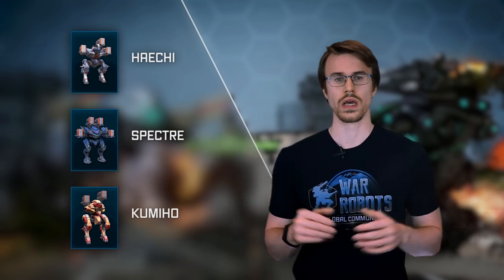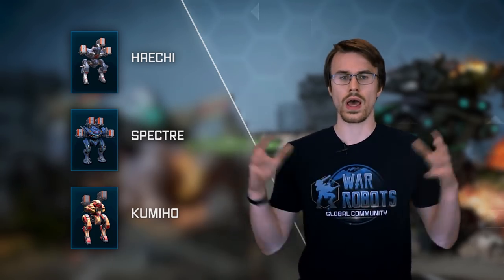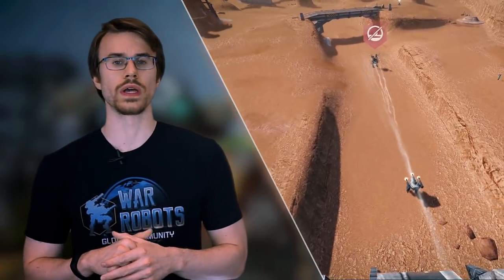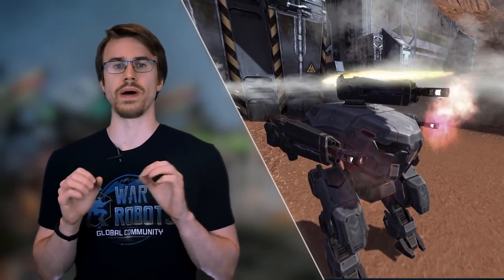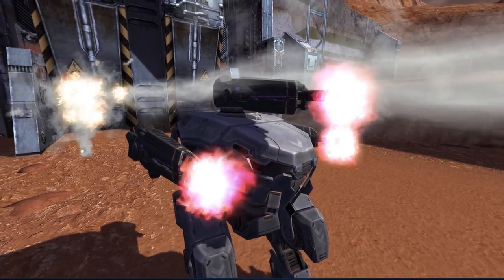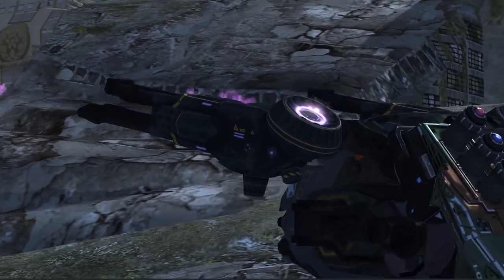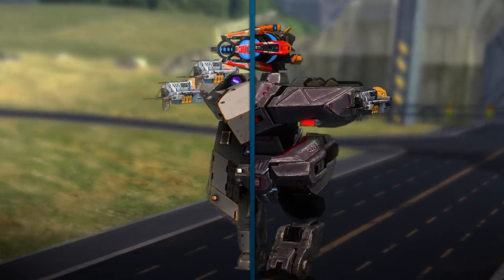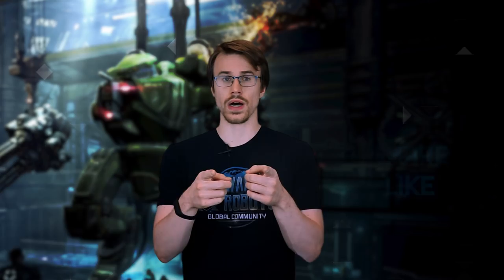War Robots 4.1 UPDATE OVERVIEW 🔥 WR performance IMPROVEMENTS, Shredder, Pulsar, new Leo, bug fixes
This new update 4.1 overview showcases new weapons Shredder & Pulsar, with the new "lock-down" mechanic; game performance improvements, bug fixes and new Leo! 🙌

What's WAR ROBOTS game?
🔥 Multiplayer 6v6 online shooter with giant war robots 🔥

BECOME A PILOT of one of those now!

🔧Join the test server for regular weekend tests of upcoming robots, maps, weapons, modes & features!

Links to new test versions are posted in this Facebook group every Friday!